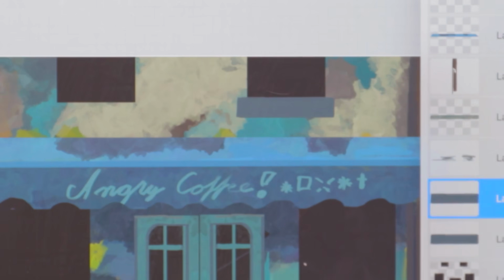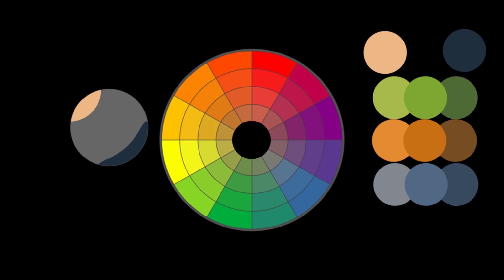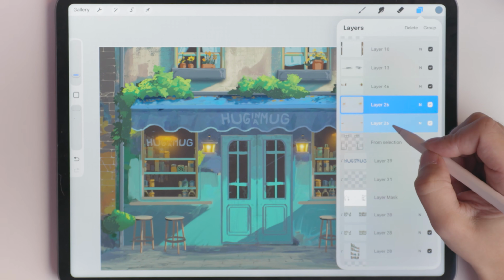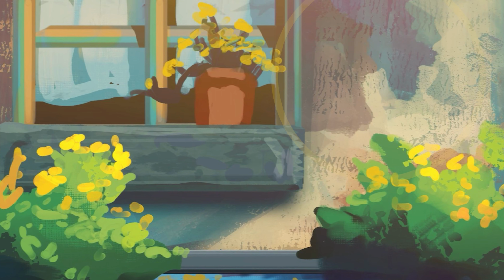Turn Simple Boxes into Cozy Environments